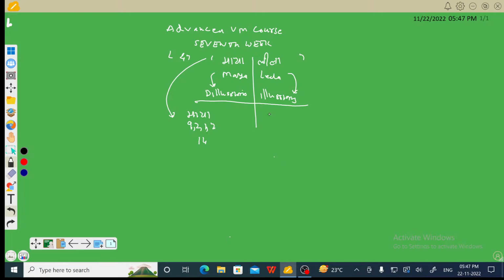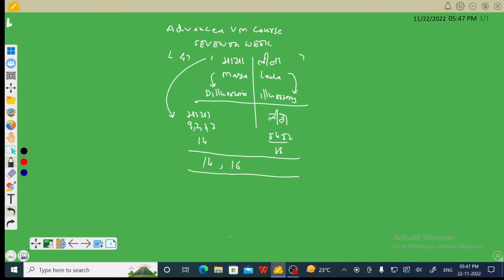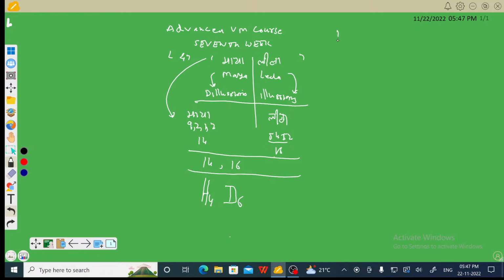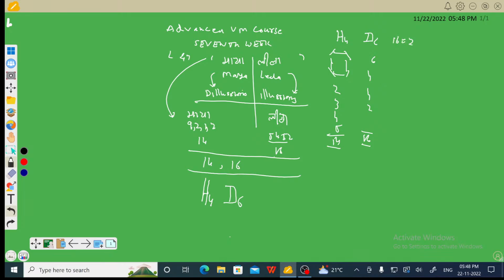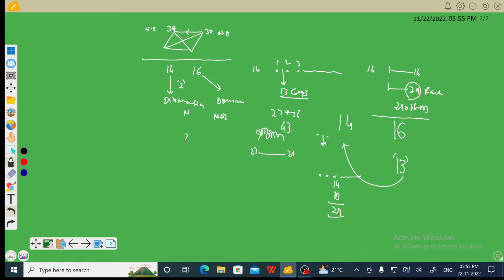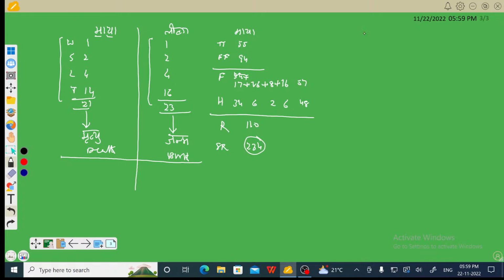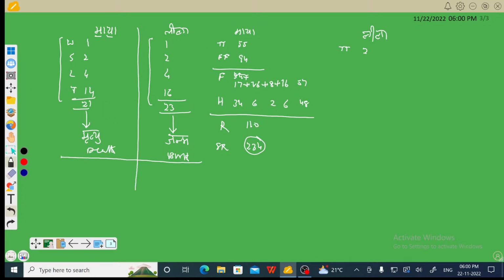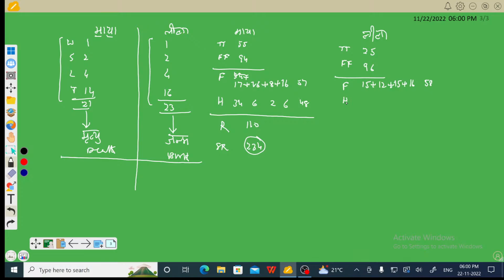Lesson 47 Maya (Dillusion) & Leela (Illusions)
Maya (Dillusion) & Leela (Illusions) are two mental barriers to be crossed to be parallel the transcendental domain.